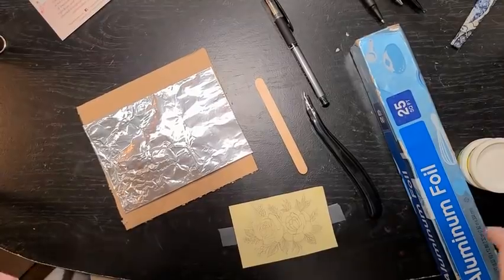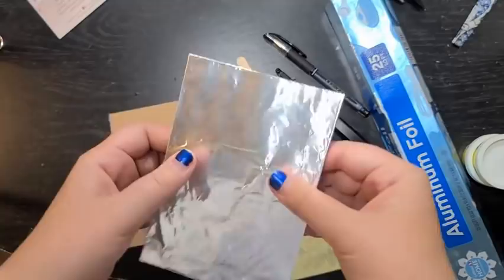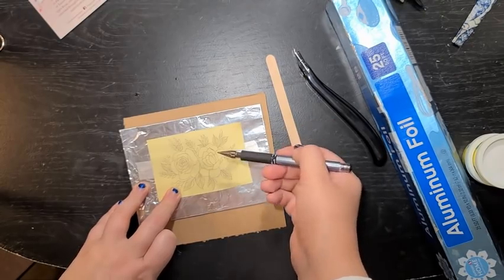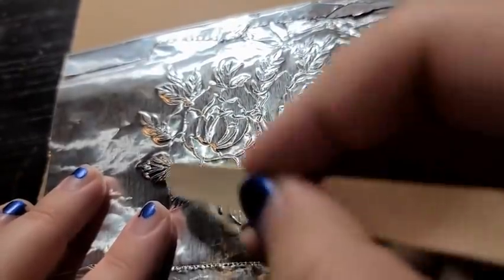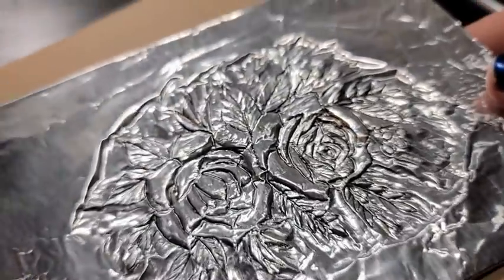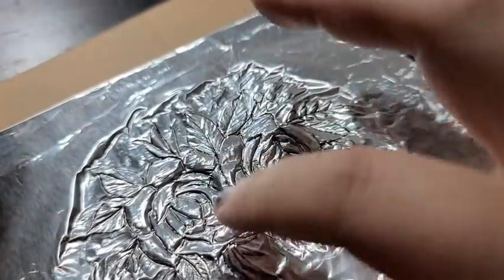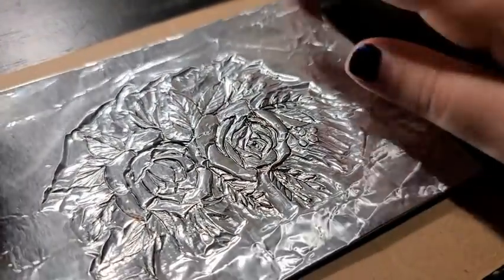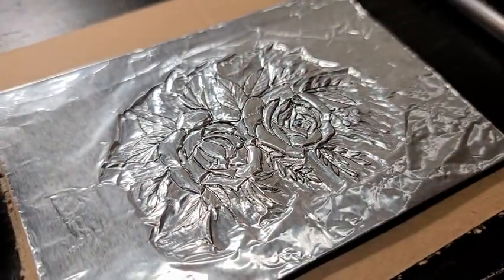metal embossing on aluminum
Metal embossing on aluminum for students